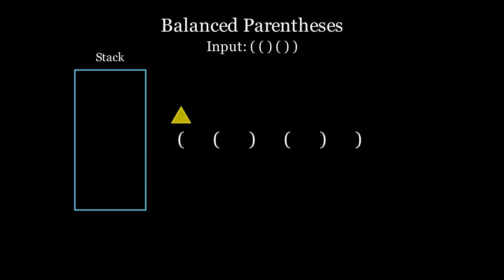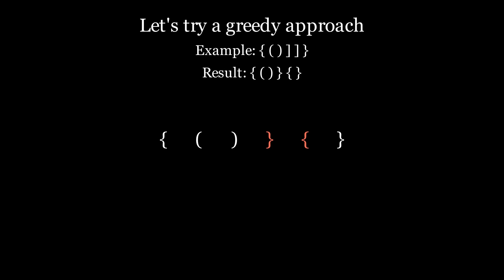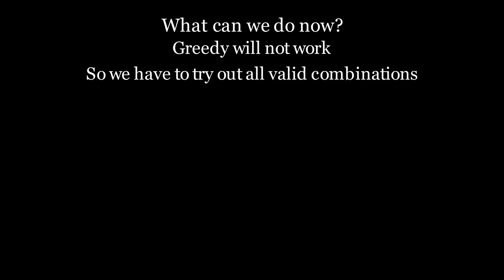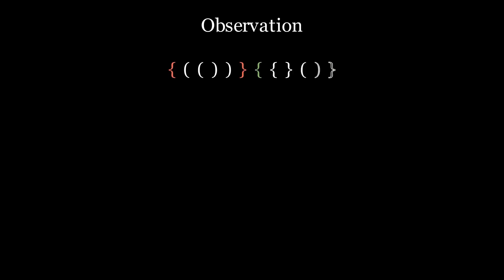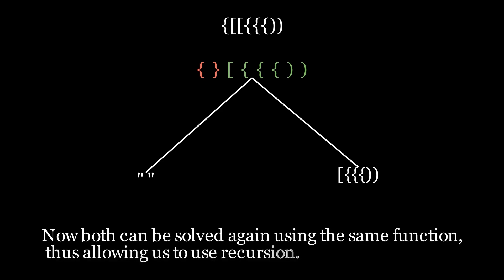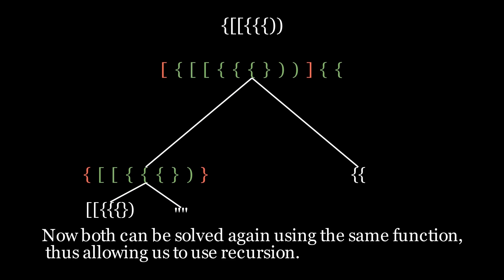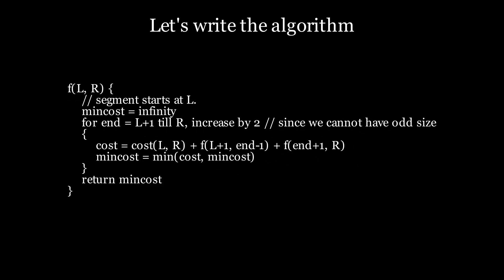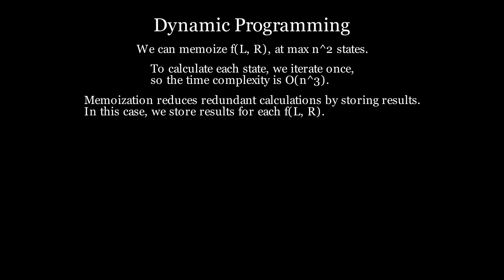Valid parentheses but with a little twist..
A short twist to this famous beginner question makes it a very good intro to partition type dp!

Encountered this problem at SHAASTRA Programming contest IITM